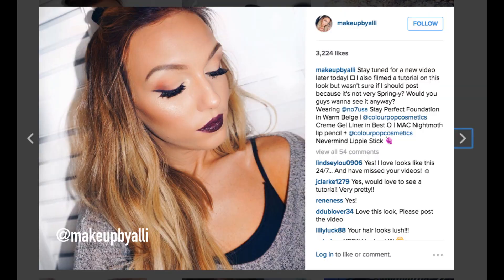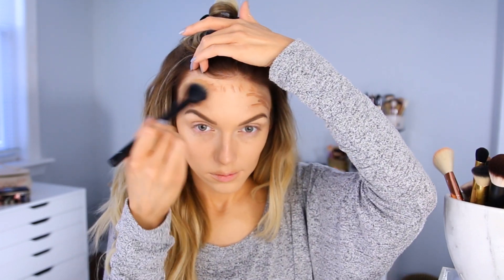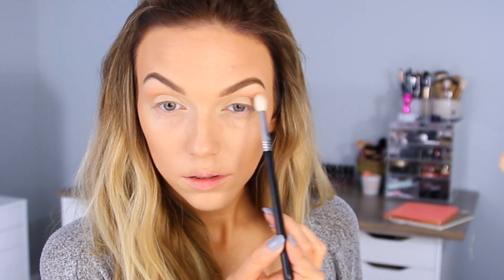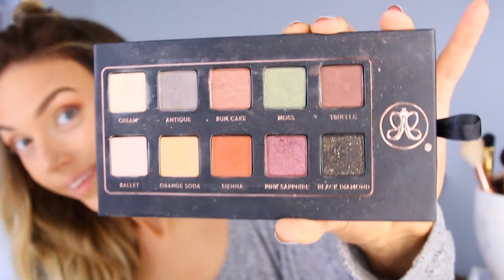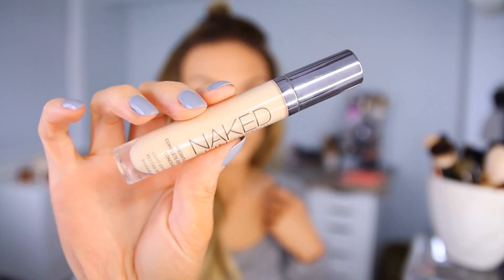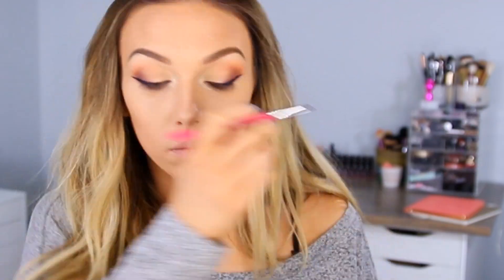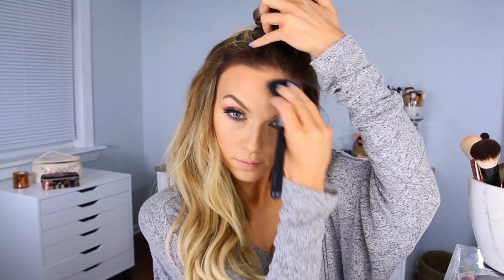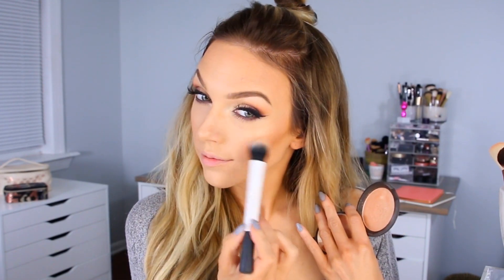Bold Violet Lips & Liner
April Favorites and my current Skincare Routine are next! Anything else you guys wanna see? LY!!

:: PRODUCT BREAKDOWN ::
-First Aid Beauty Ultra Repair Lip Therapy
-No 7 Stay Perfect Foundation, Warm Ivory
-Anastasia BH Brow Definer, Caramel + Taupe

-NYX Sculpt & Highlight Face Duo, Almond/Light
-MAC Soft Ochre Paint Pot
-Too Faced "Heaven" eyeshadow (Neautral Eyes palette)
-MUG "Peach Smoothie" eyeshadow
-Anastasia BH Sienna, Red Earth, Beauty Mark + Cream eyeshadows
-Loreal Voluminous Smoldering eyeliner, Black
-Bobbi Brown Black Plum eyeshadow
-MAC Pro Longwear concealer, NC25
-UD Naked Skin concealer, Fair
-Benefit Hello Flawless powder, Honey + It Brushes Complexion Powder brush #225
-ColourPop Creme Gel eyeliner "Best O"
-Tarte Lights Camera Lashes mascara + HOL "Siren"
-Anastasia BH Clear Brow Gel
-MAC Give Me Sun MSF, MAC Warm Soul Blush,  Tarte Amazonian Clay blush Exposed, Milani Soleil Baked bronzer,
-Becca Champagne Pop highlighter + Laura Gellar Gilded Honey
-MAC Currant lip pencil
-ColourPop Lippie Stix "Nevermind"

top: Century 21
nails: Zoya Carey